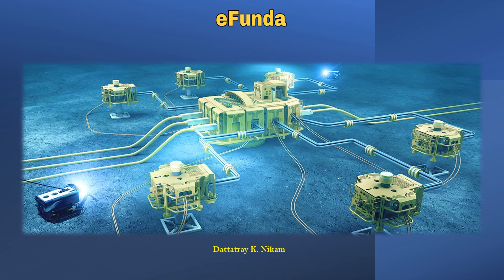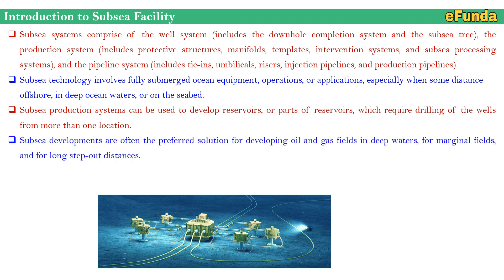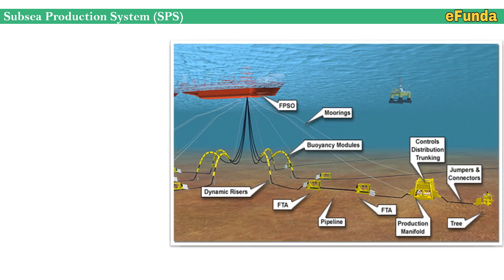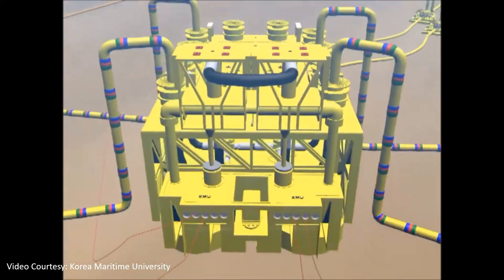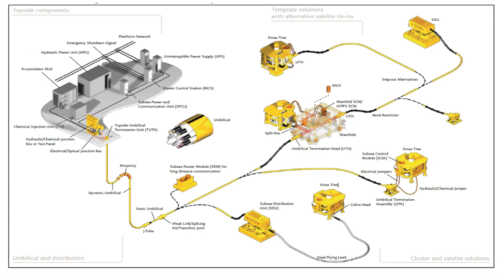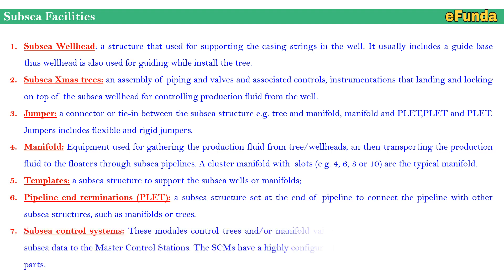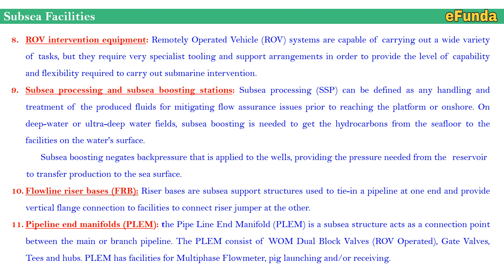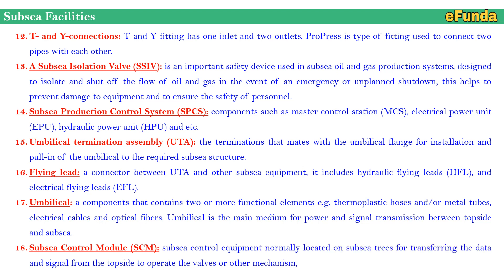Oil and Gas Subsea Facility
Subsea systems comprise of the well system (includes the downhole completion system and the subsea tree), the production system (includes protective structures, manifolds, templates, intervention systems, and subsea processing systems), and the pipeline system (includes tie-ins, umbilical's, risers, injection pipelines, and production pipelines).
Subsea technology involves fully submerged ocean equipment, operations, or applications, especially when some distance offshore, in deep ocean waters, or on the seabed.

Regards,
Team eFunda